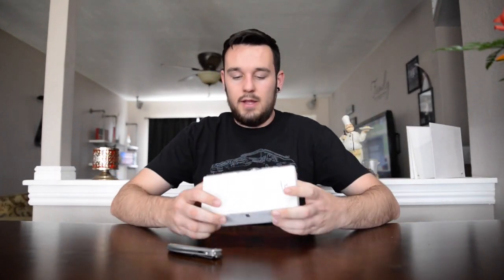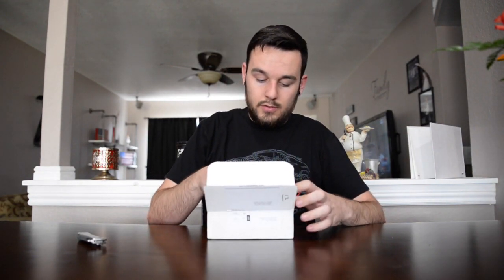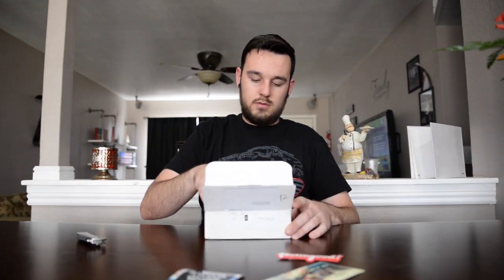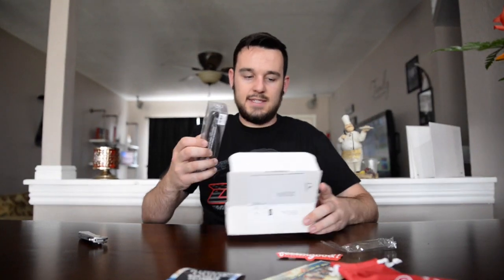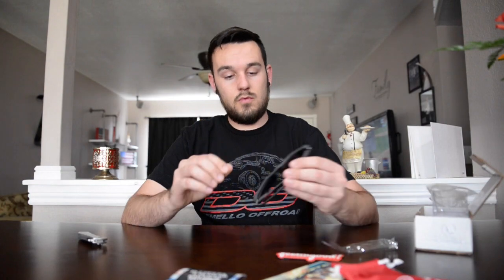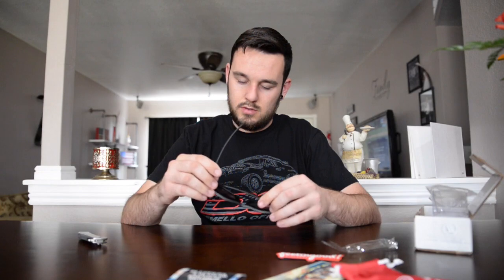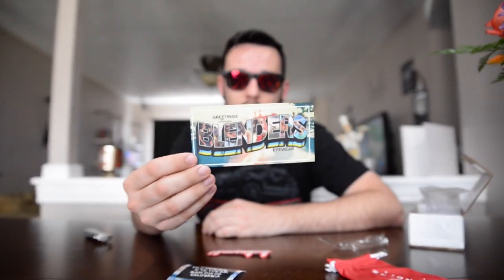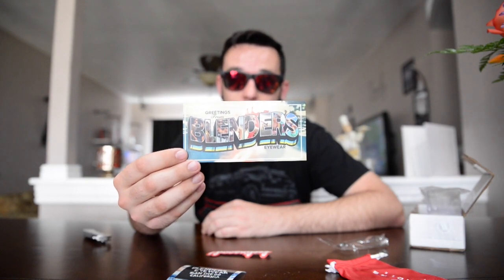BLENDERS EYEWEAR unboxing and short review!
Go grab yourself a pair today! Spend $50 and you get $20 off!!

Hello, and thank you for checking out my video!